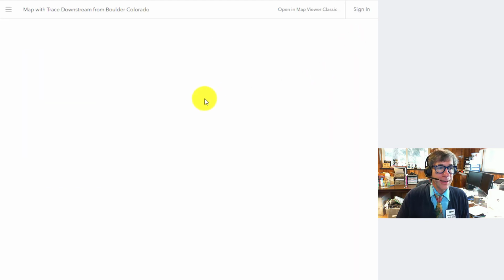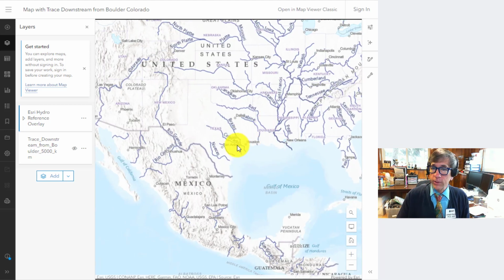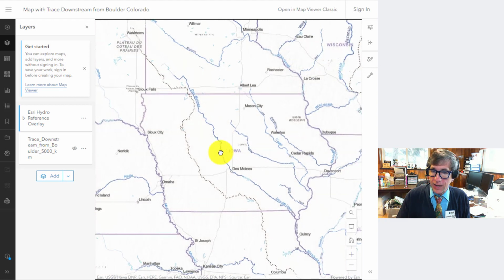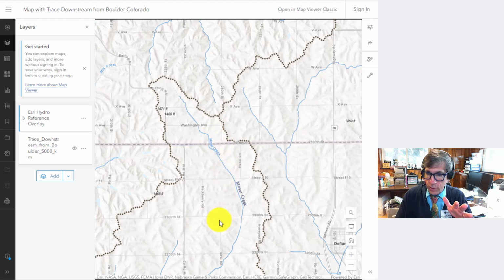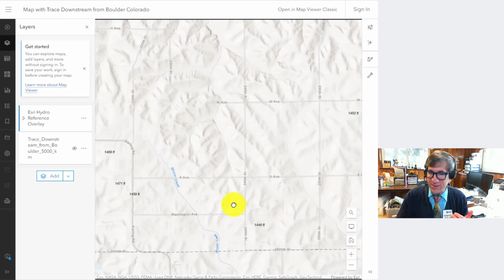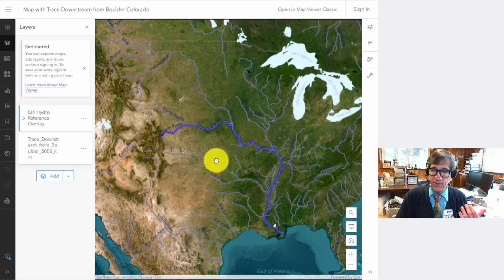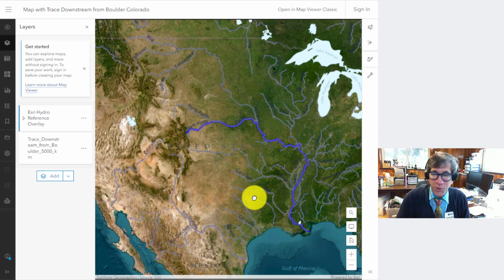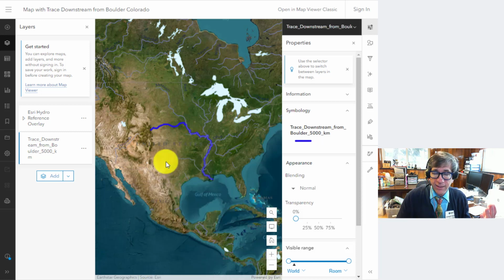4 ways to teach about scale using ArcGIS Online: Part 3 of 4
4 ways to teach about scale using ArcGIS Online: Part 3 of 4:  This part uses river systems and watershed boundaries.